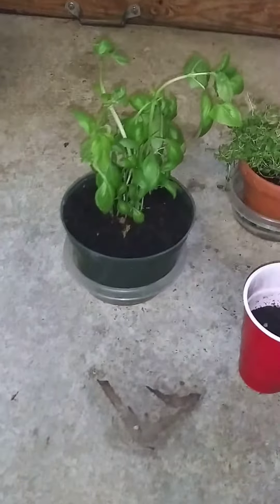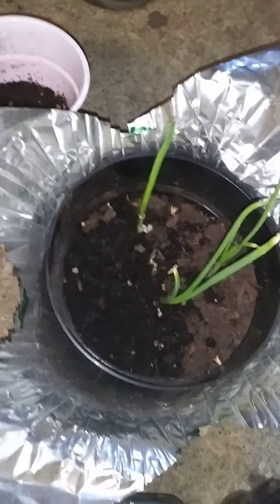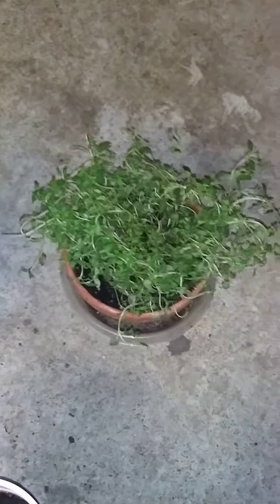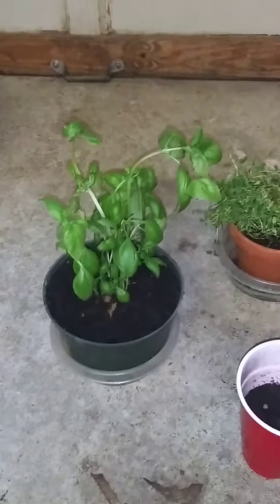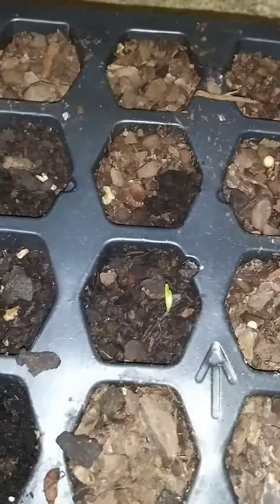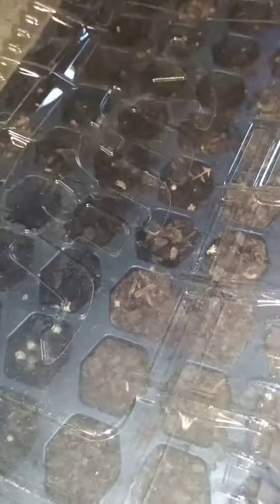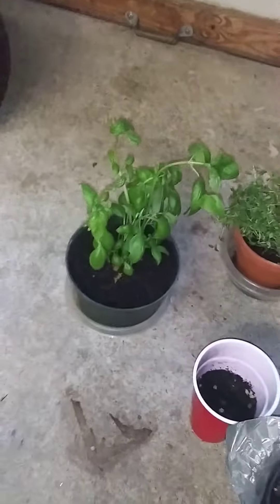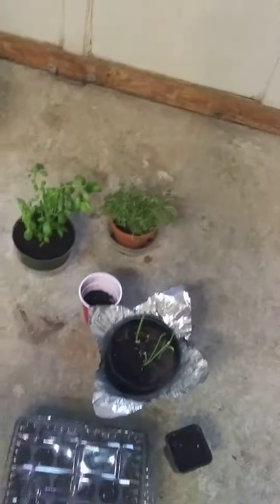Plants for my garden!